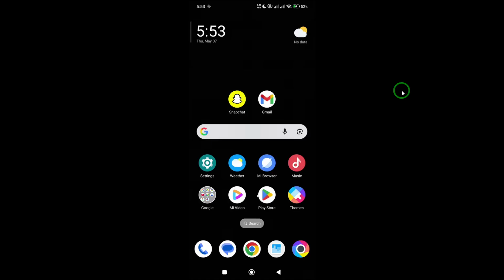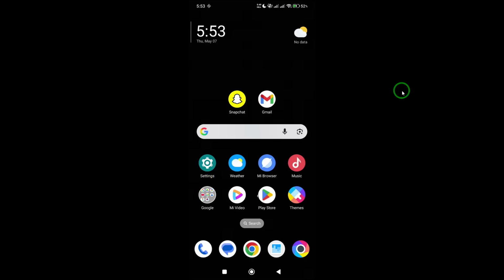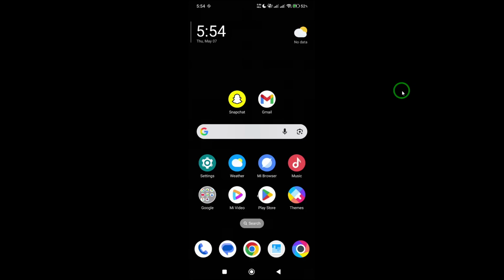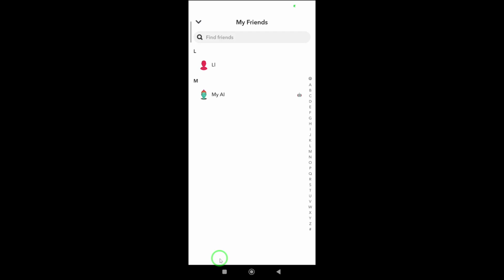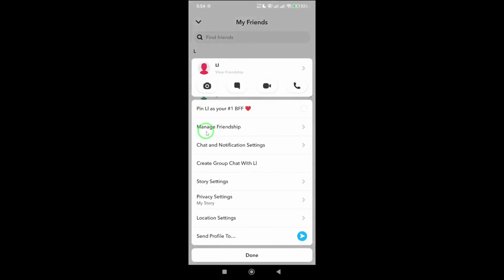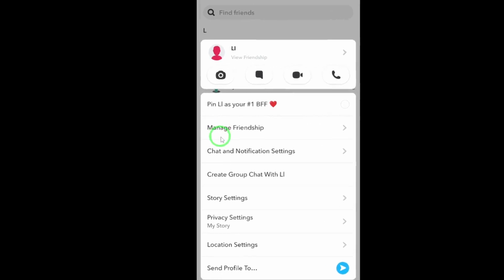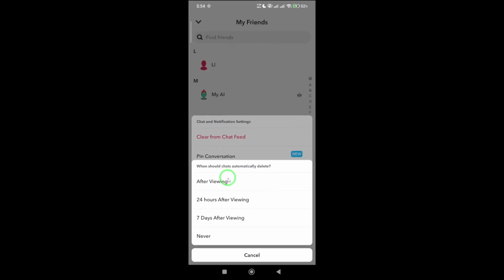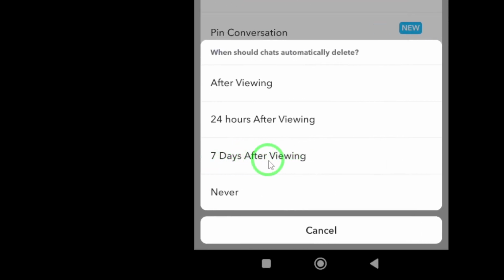How to Delete Chat With Friends After 7 Days of Viewing it on Snapchat (Updated)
Learn how to delete chats with friends after 7 days of viewing them on Snapchat (Updated). This guide shows you how to manage your chat settings for better privacy and automatic message deletion. Follow these simple steps to keep your conversations organized and secure.

1. Open Snapchat and tap your Bitmoji or profile icon in the top left

2. Tap My Friends

3. Find and hold down on the friend's name you want

4. Tap on Chat and Notification Settings

5. Tap on Deletes Chats and select 7 Days After Viewing-
Timeline:
00:00 Start
00:12 How to do it
01:05 End